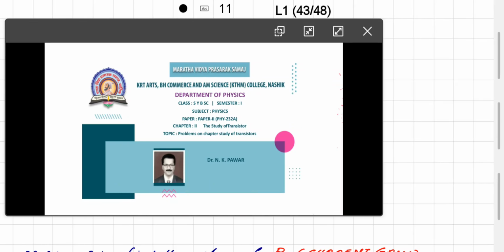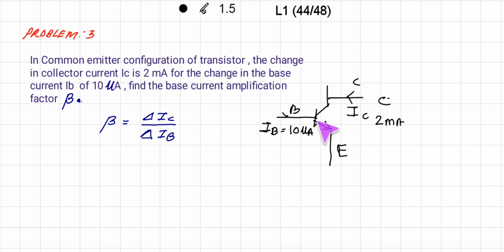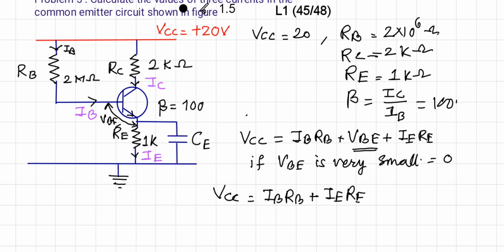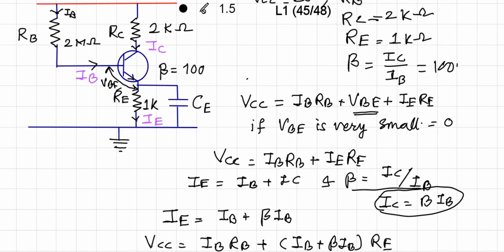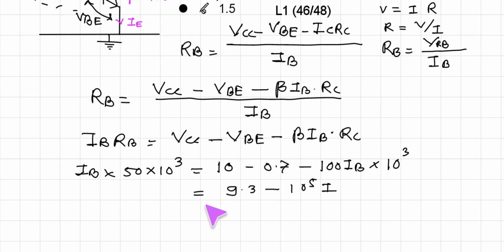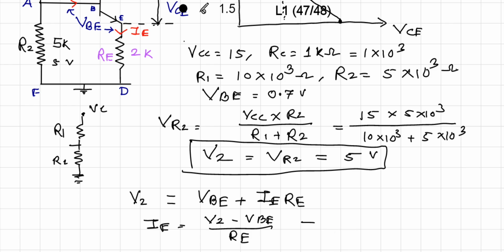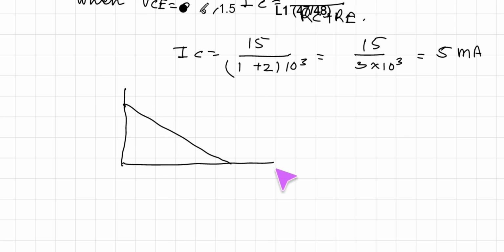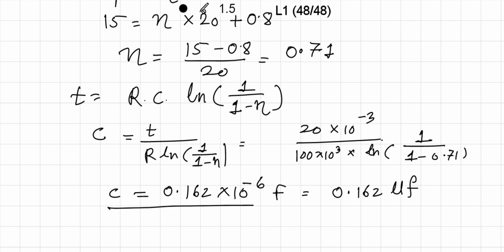Lec-15|S.Y.B.Sc.(Physics)|SemIII|PHY232:Electronics|Dr.N.K.Pawar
Problems on transistors